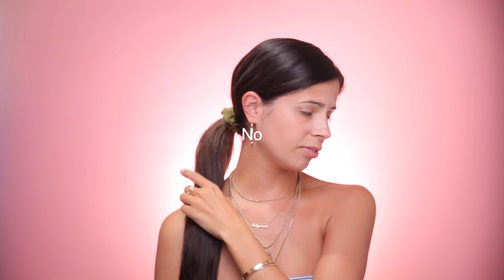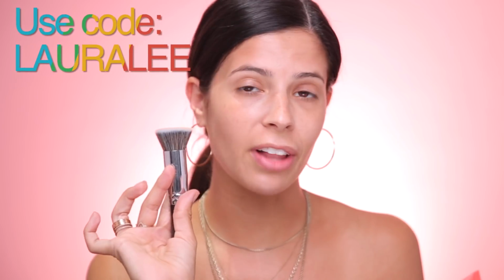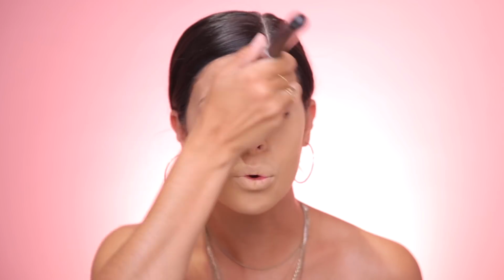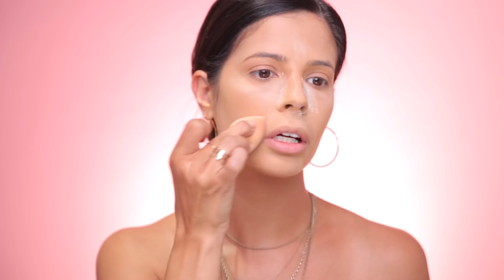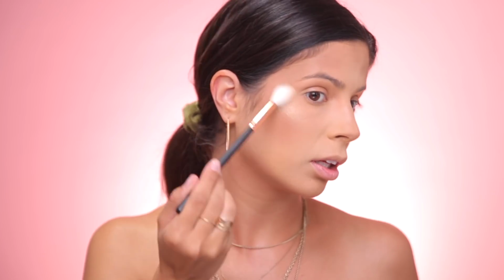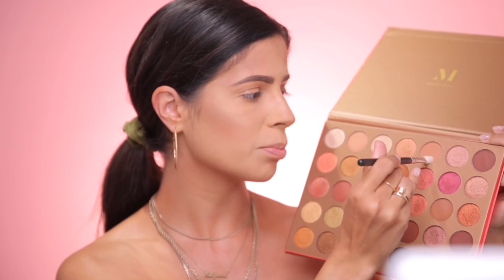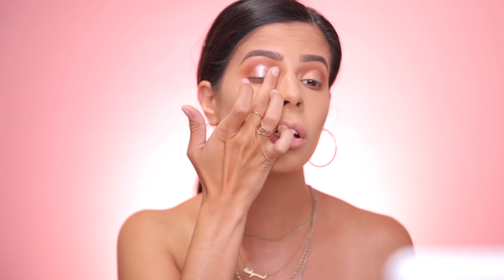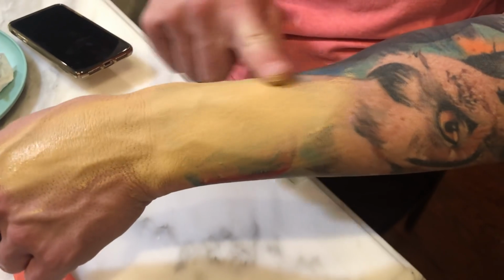WORLDS MOST FULL COVERAGE FOUNDATION ...OILY SKIN REVIEW & WEAR TEST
Hey Larlees, todays video is a full review and wear test of the new Juvias place foundation. Is this the worlds most full coverage foundation? Does it work well with
PS: this is NOT sponsored. I bought this foundation myself at ULTA!

* POSTMATES!